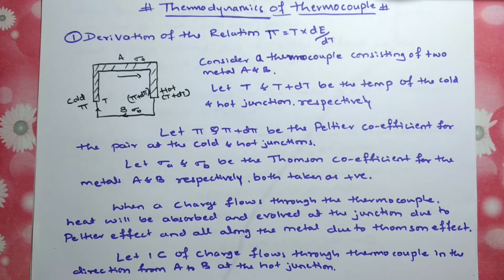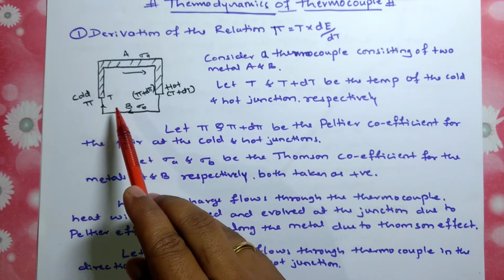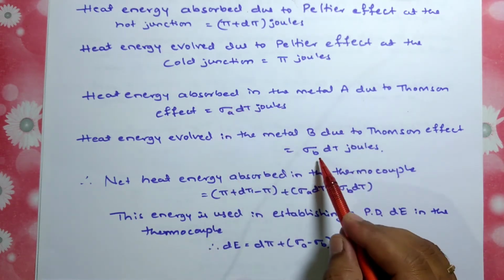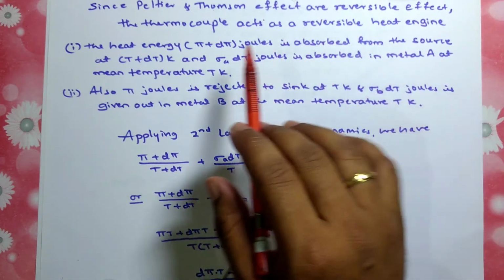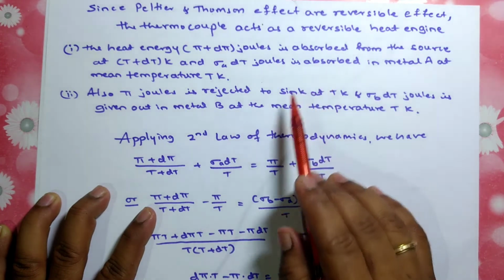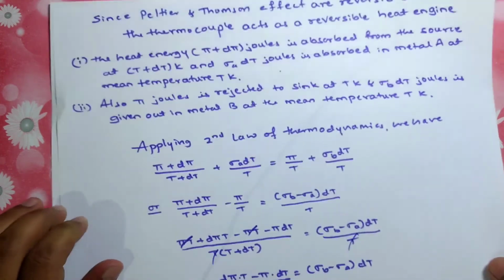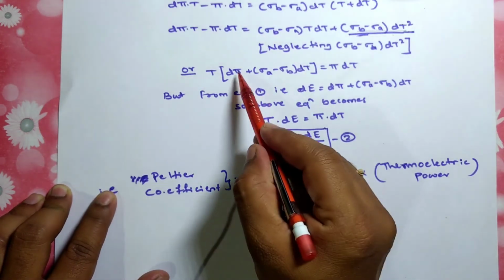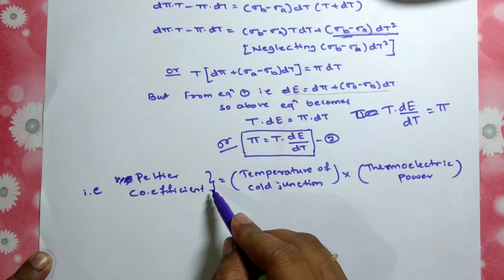Thermo electricity- 10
Application of thermodynamics to a thermocouple .
1.Derivation of the relation  π=T.dE/dT